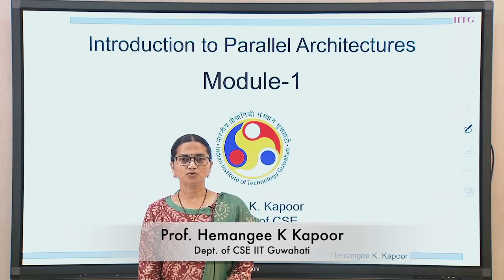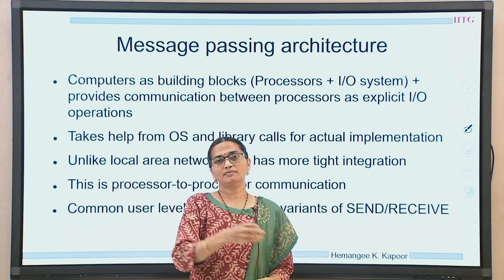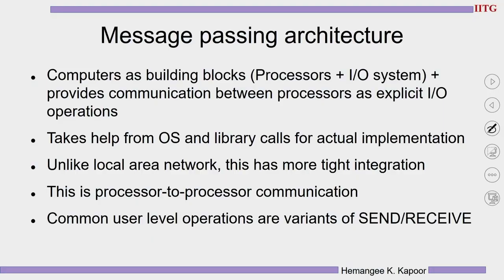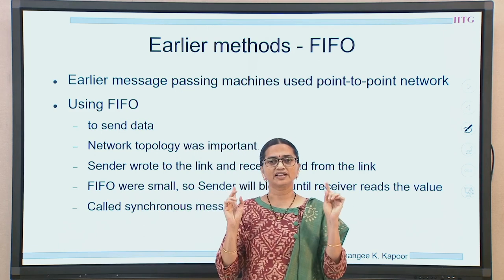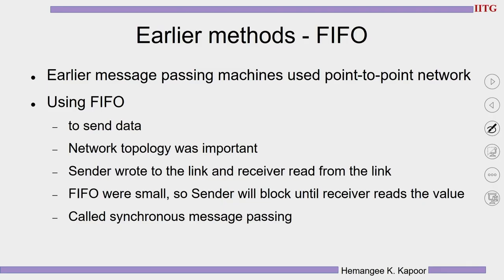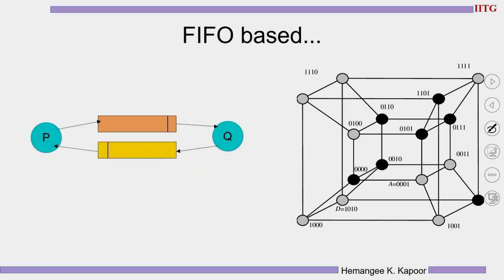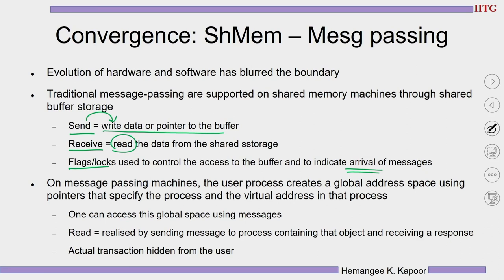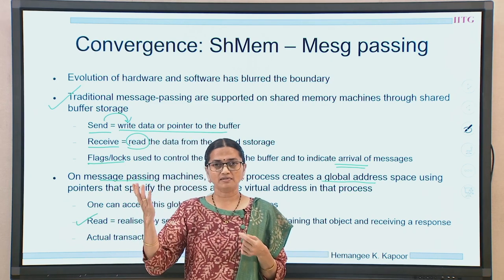Lec 10: Message Passing Paradigm